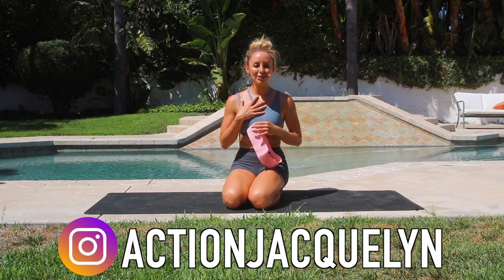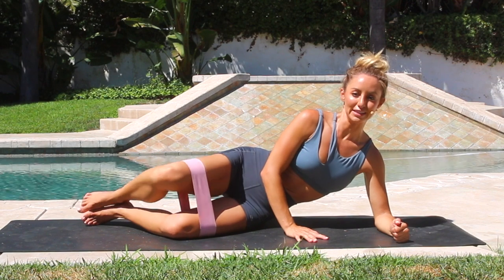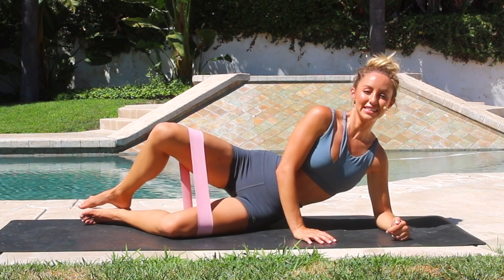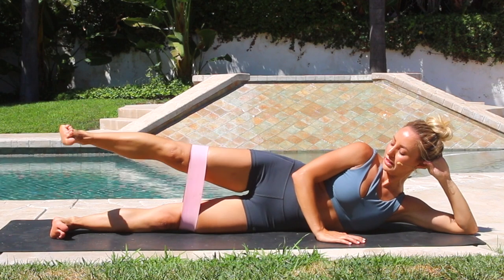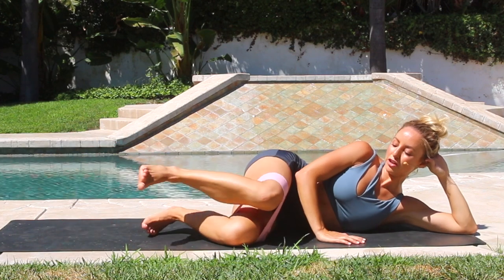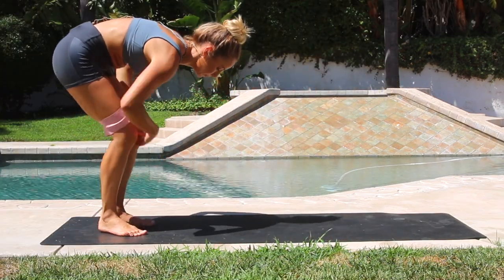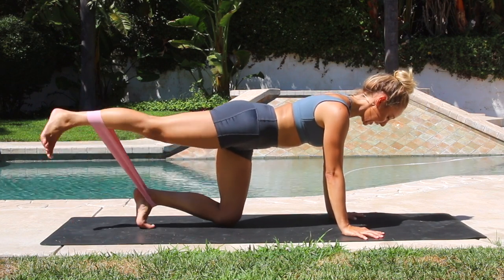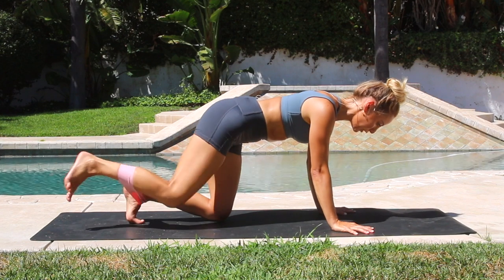Get Toned Ballerina Legs At Home Workout For Women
Hi Love!

You’re just 15 minutes from lovely, toned ballerina legs, and you can do the whole thing from home! You’ll sculpt the bum, inner thighs, outer thighs, and of course you’ll be working the core the entire time, because a strong core maintains stability. I’ve got a ton of variety, so the time will pass before you know it.

These band reps are the oh-so-good burn that will make your muscles come alive - instead of giving up, think about how awesome it is to be able to feel that burn: it’s a sign that we’re growing!

Want my structured workout & meal plan? Try my STRETCHY FIT App!
Get started on your favorite device and start your stretchy journey today!

~MORE BALLET BARRE TONING~

~BALLET BARRE TONING~

~MEDITATION~